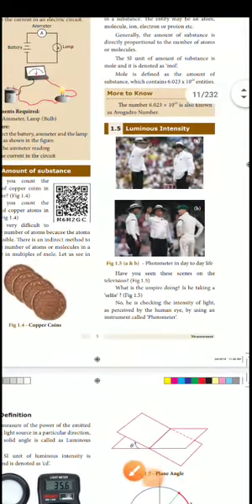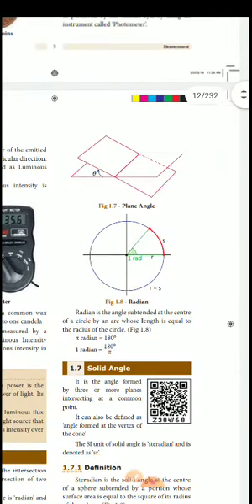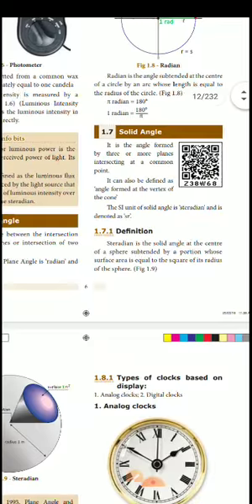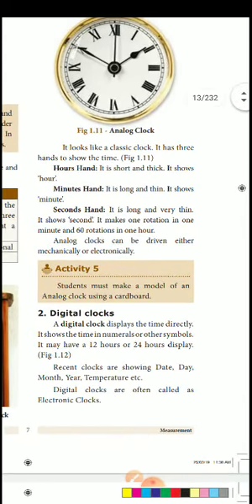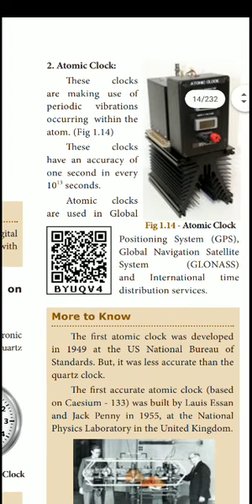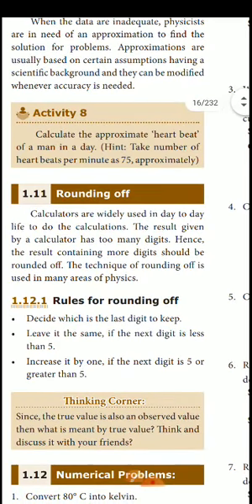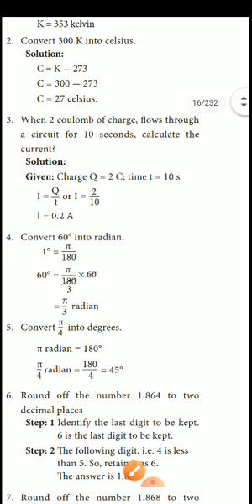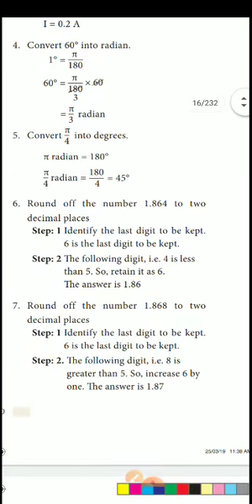Std viii ln 1